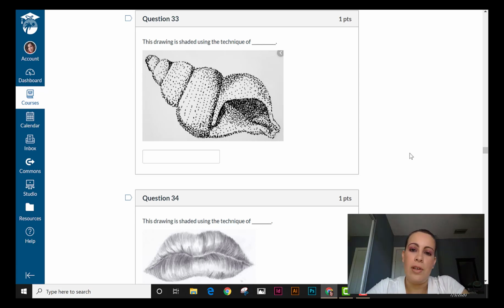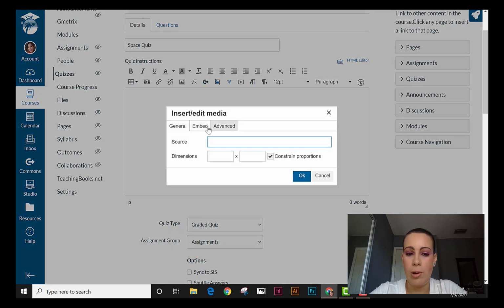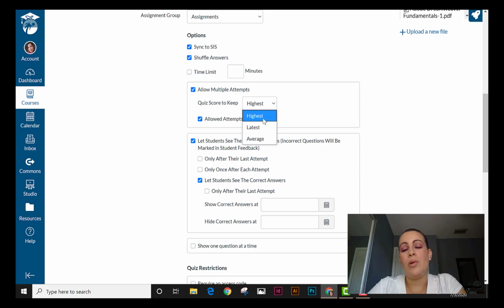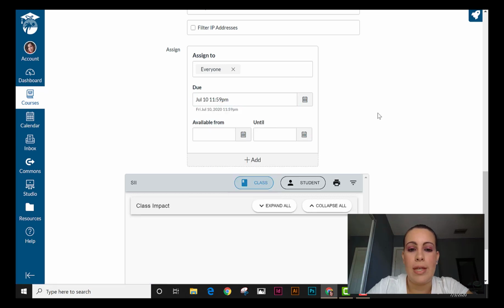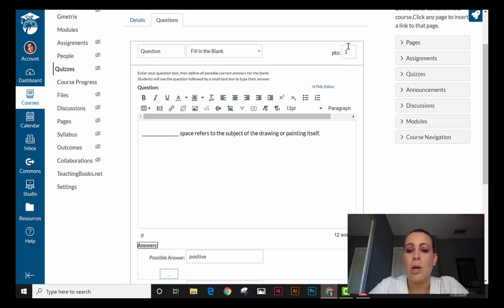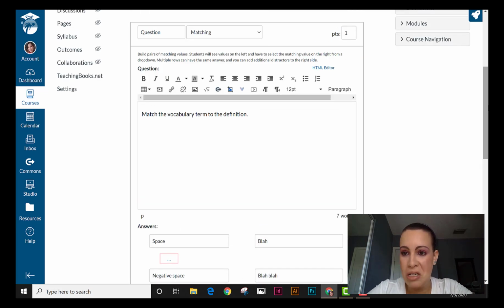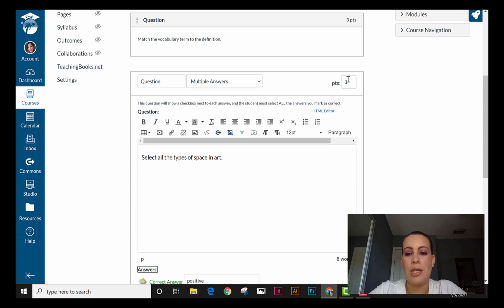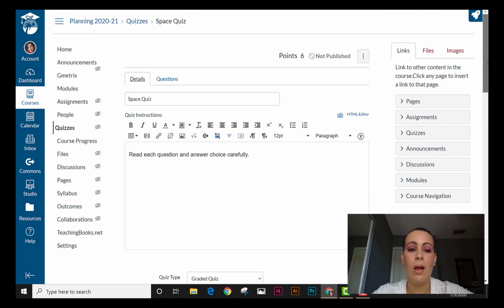Easy Canvas Quiz / My 3 Favorite Question Types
In this tutorial, I demonstrate how to create an easy quiz on Canvas featuring my 3 go-to question types: fill in the blank, matching and multiple answer. Follow along and create an easy quiz you can reuse in many more classes.